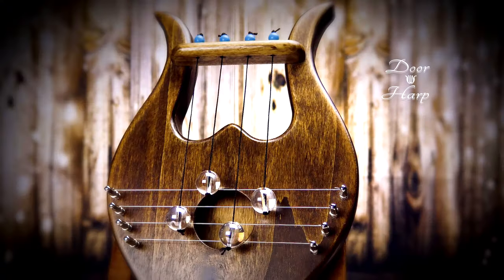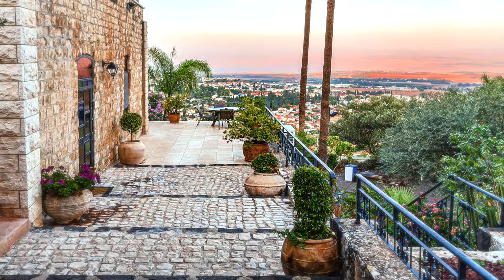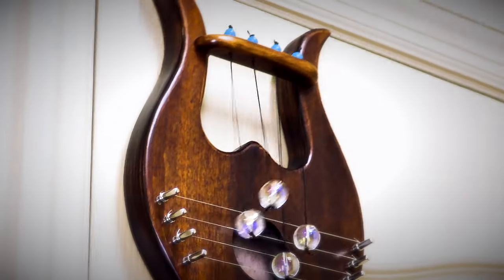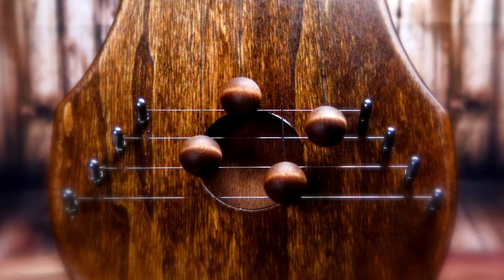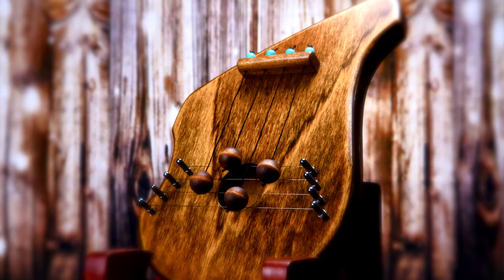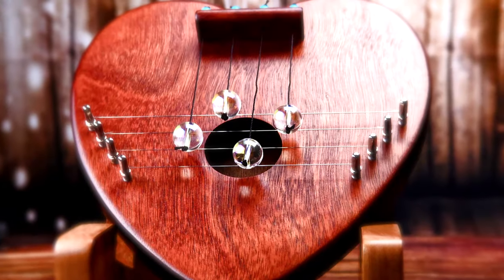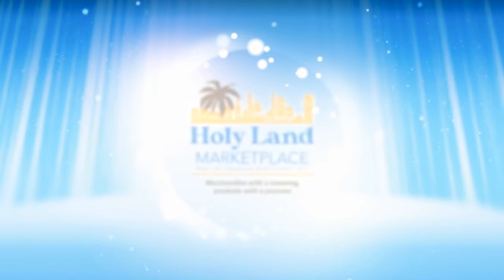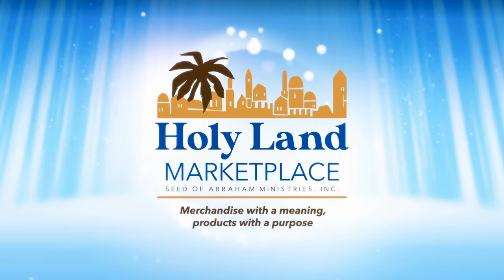Door Harps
Our beautiful Door Harps are handmade in Israel in a variety of woods and finishes.  They are meant to be attached to the inside of the door to provide a lovely sound as the door opens and closes.

See our full selection of Door Harps, Bibles, Gifts and more by visiting us
Your purchase gives hope and support to the people of Israel.